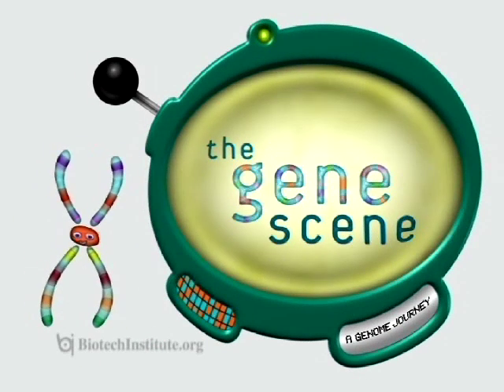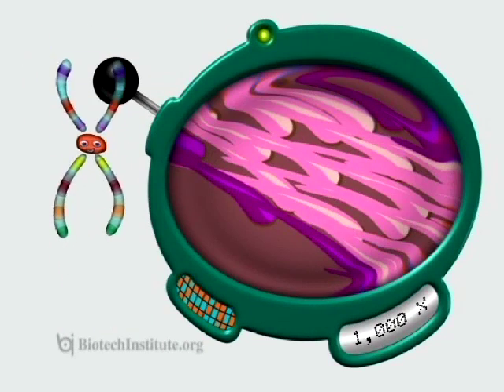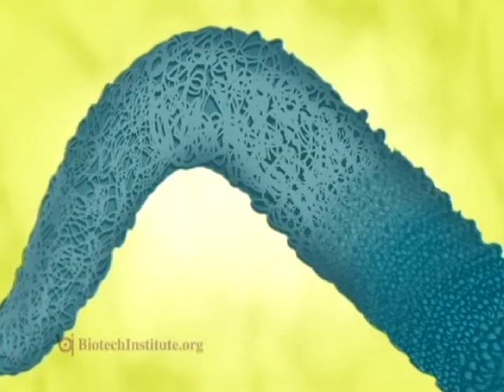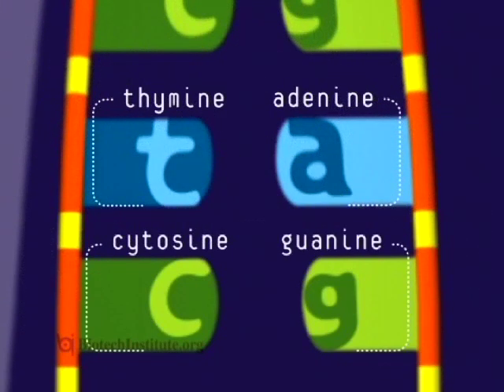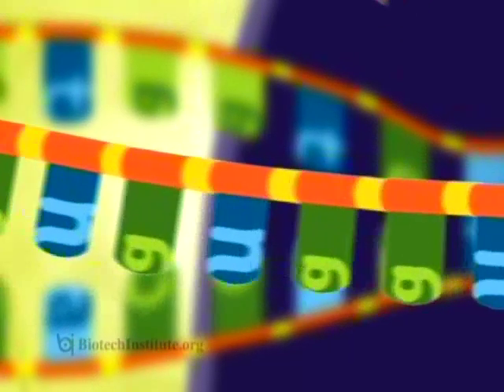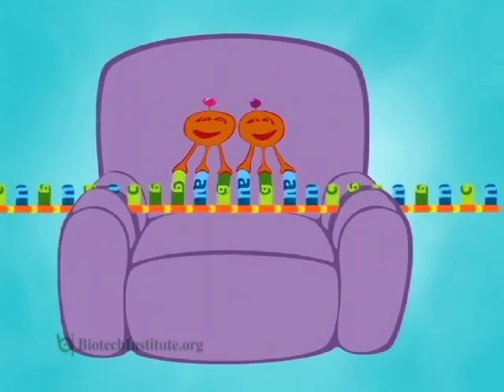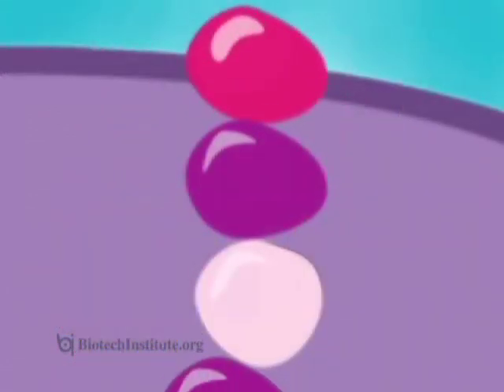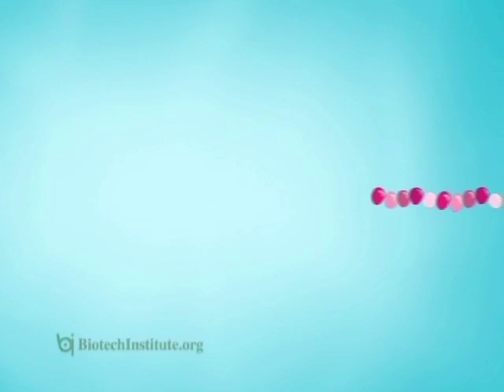"The Gene Scene"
Written for middle school/high school audiences, "The Gene Scene" ushers the viewer into the micro-biological universe of human DNA. I co-wrote the script for this short animation, which was created for an educational CD-ROM marketed to junior high and high schools around the English- and Spanish-speaking world. The colorful cartoon  explains some of the basic scientific concepts of human genetics.